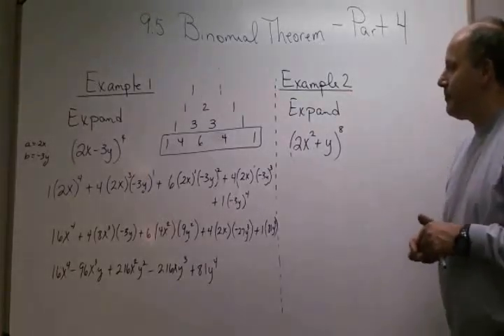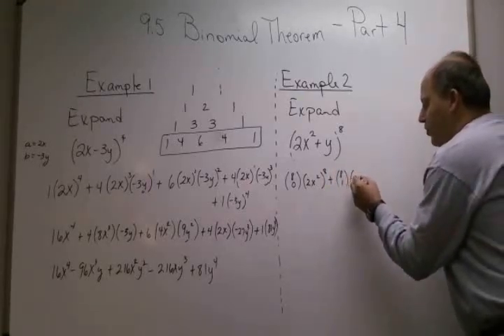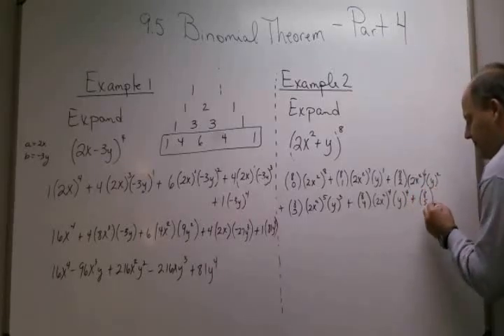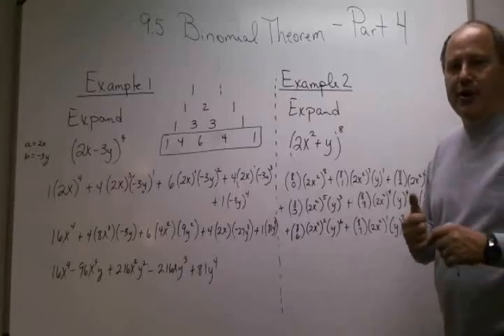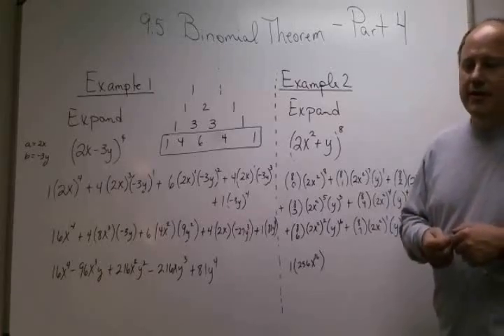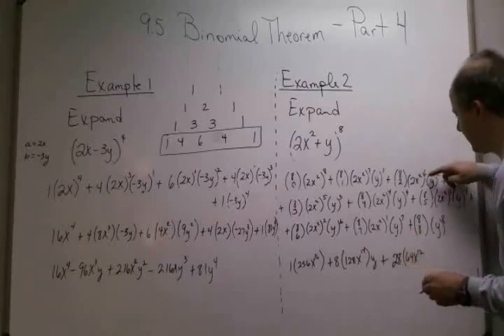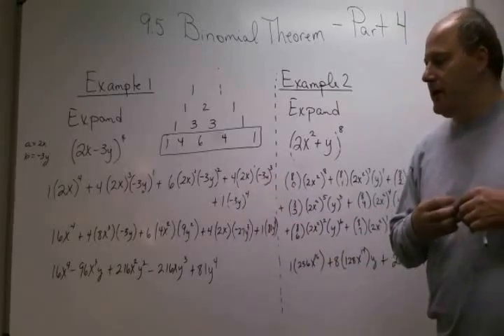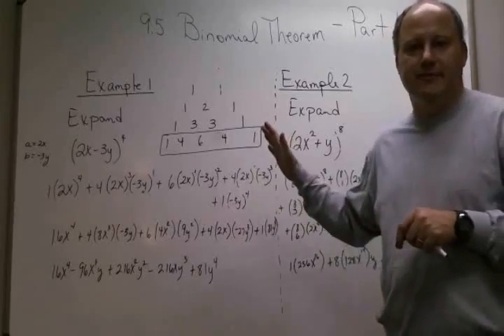BinomialTheoremPt4b.WMV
Binomial Theorem - Expansion Problem Example 2